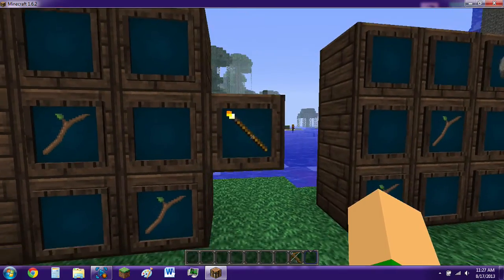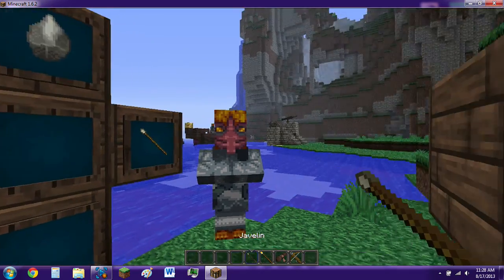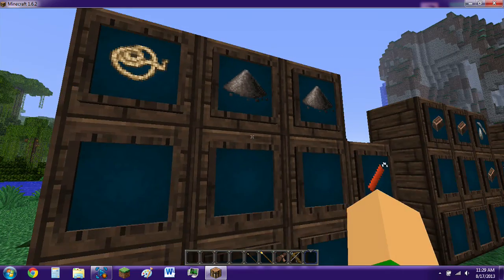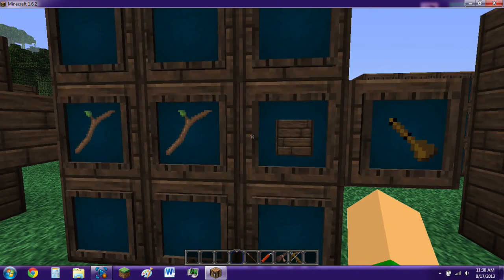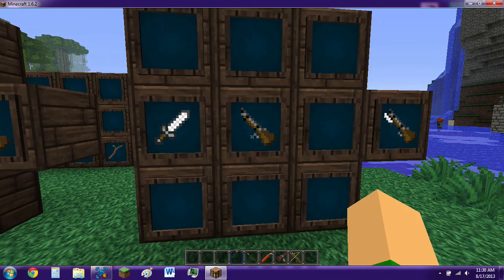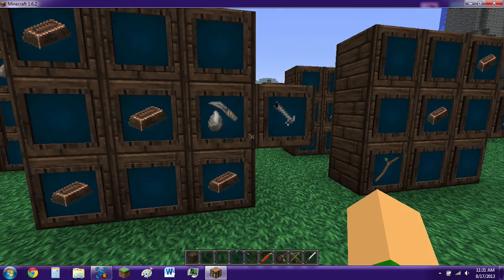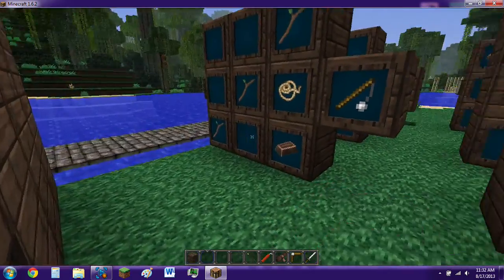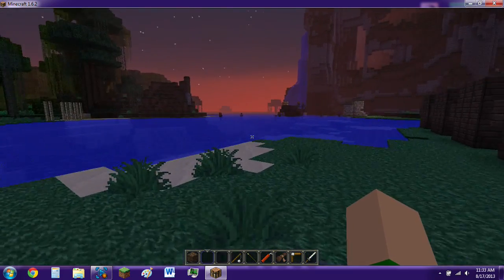minecraft mod spotlight Balkon's weapons mod part 1 (re-upload)